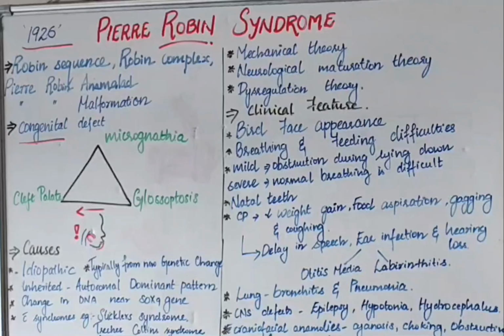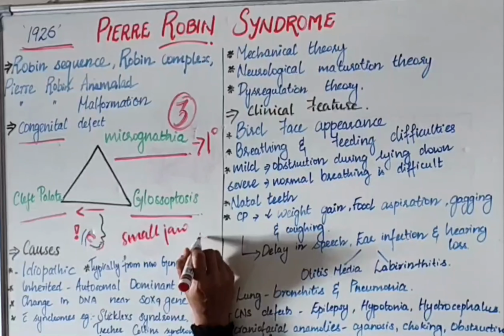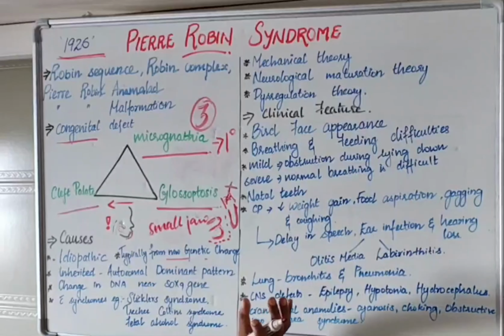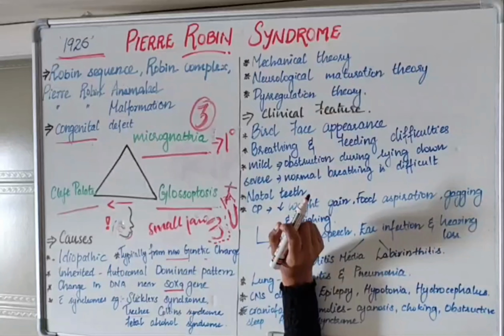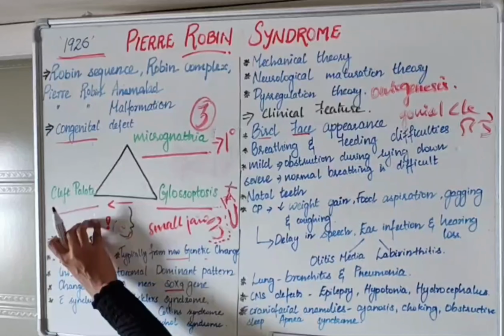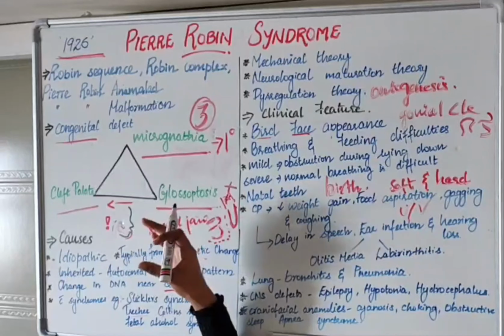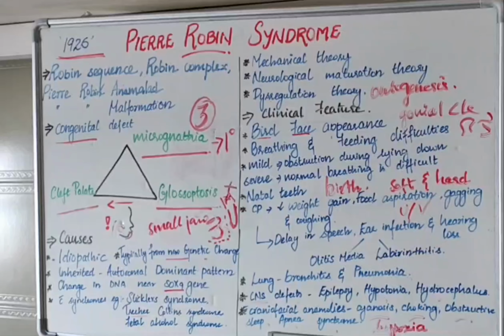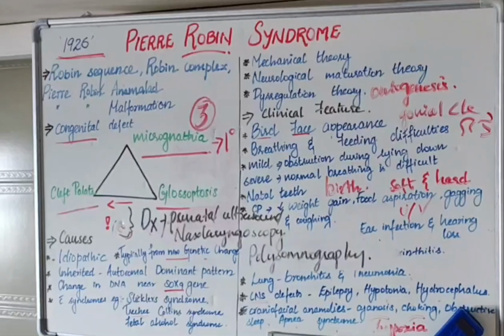Pierre Robin Syndrome | Developmental Disturbances Of Jaws Part -2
Pierre Robin Syndrome  is a congenital defect that presets with a classical triad of Micrognathia, Glossoptosis and Cleft Palate. The primary defect is the arrested mandibular growth which intern prevents the normal decent of tongue resulting in failure of fusion of developing palatine shelves.